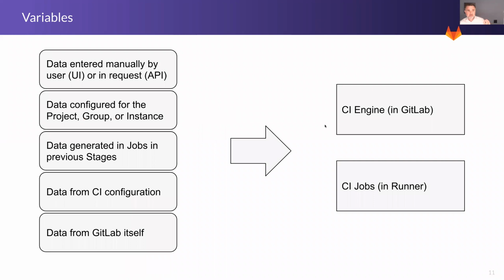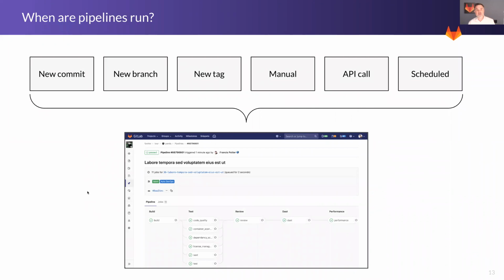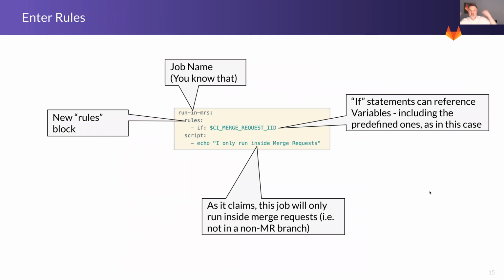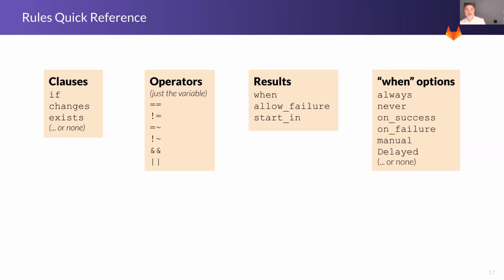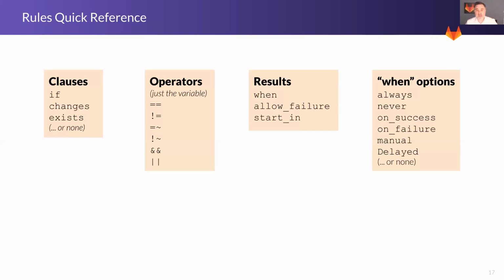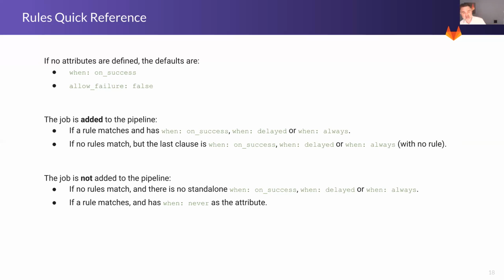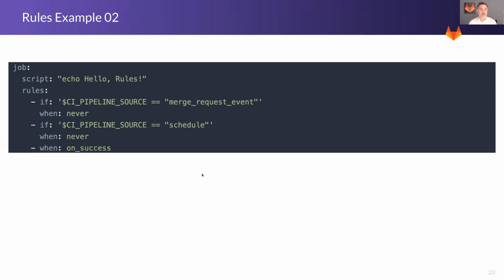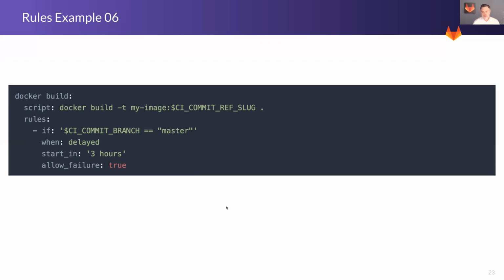GitLab CI/CD Rules